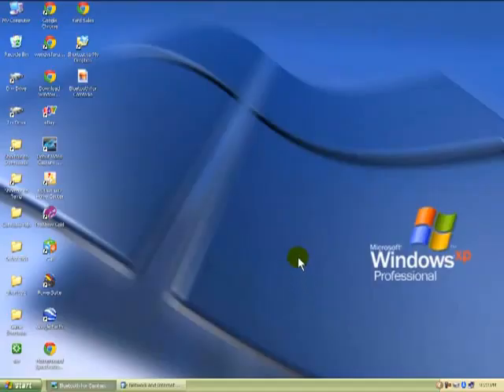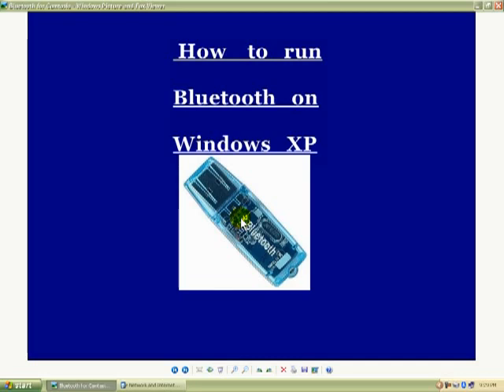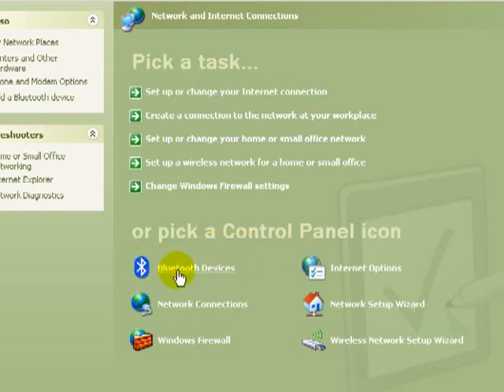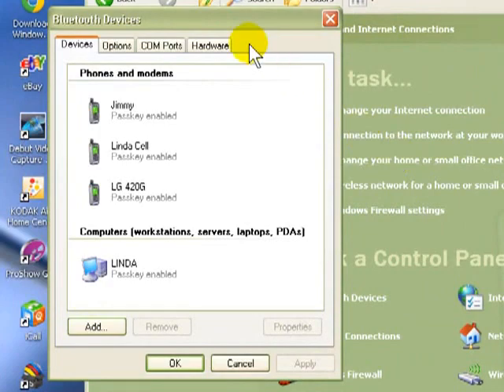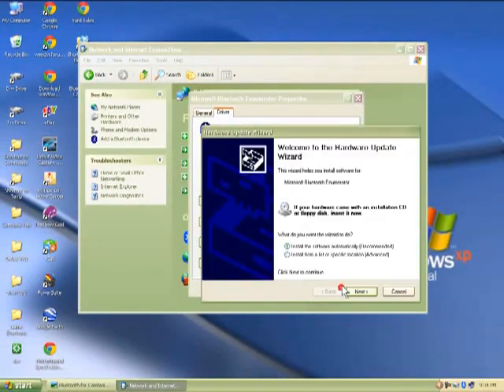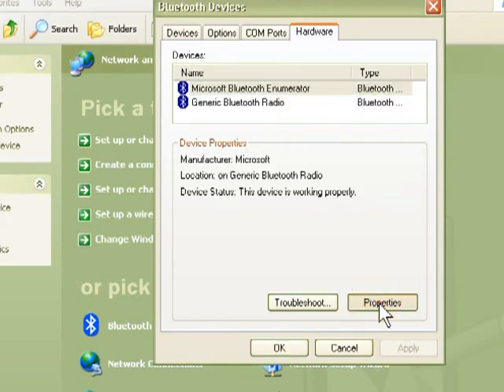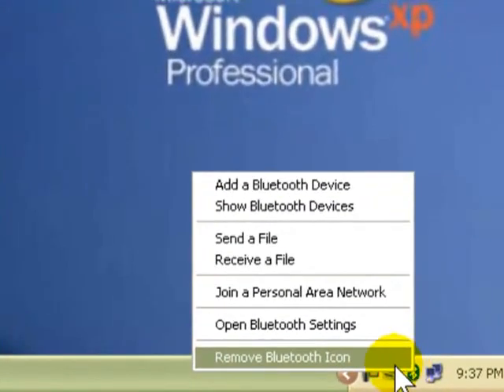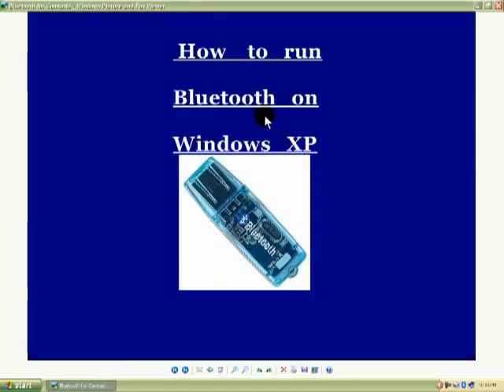Using Bluetooth on Windows XP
I will show you how to install Bluetooth on Windows XP and how to get the Software needed to make it run right. Windows XP has a hidden Bluetooth File but many people do not know because it's hidden in the system files, no matter, with this software which is free, you will be adding devices and downloading music and pics and videos from your phone or other PC'S in a few seconds, If you don't have  built in Bluetooth on your desktop or laptop get a Bluetooth Dongle and i will explain how to make it work!!

If this link does not work for you go to the Bluetooth Download Site and they have the 32 bit and 64 bit for download   Win XP uses the 32 bit